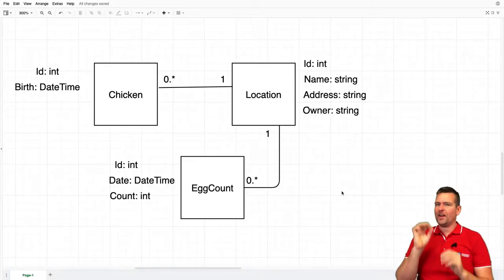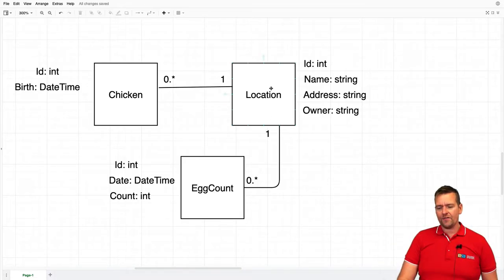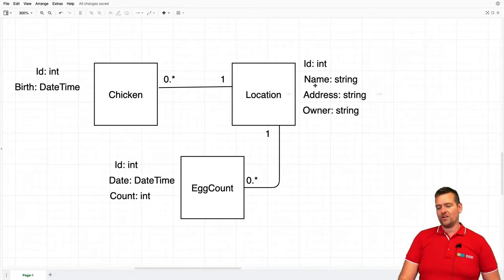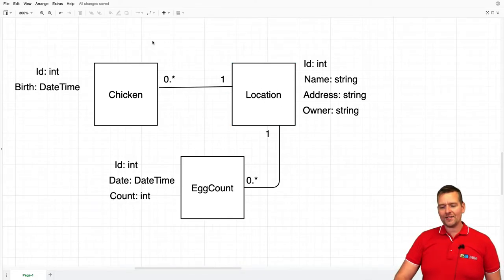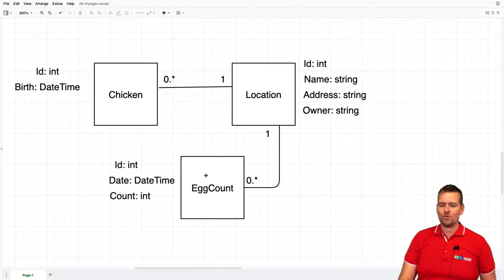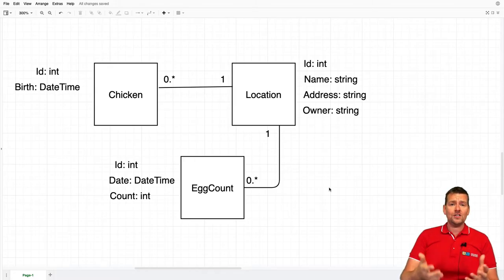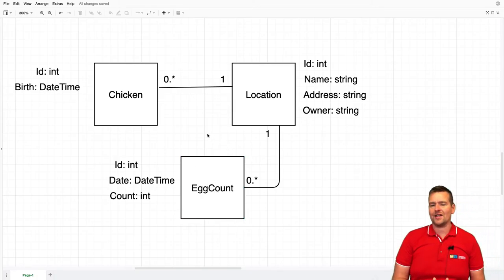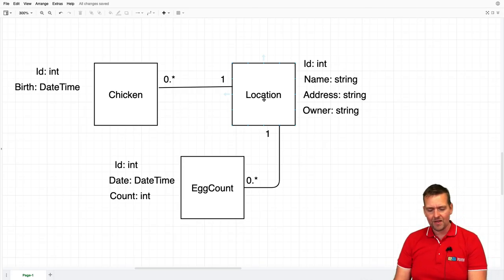Egg Production App | FullStack | S1P5 | The Business Model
Hi and welcome all..

This video is part of this Series from 2020, which is an upgrade of my Full-stack series from 2018, with a more domain driven mindset:

In the Series I will talk about creating a Web Application for Managing Chickens and also there egg production.

We will be using a .NET backend and a Angular Frontend (Later React and Ionic)
We will be using CLEAN architecture, Parts from Onion Architecture and Parts from Hexagonal Architecture, to create a solid, testible codebase, where you in the end have a easy time figuring out what code parts go where depending on who/what area has the responsibility for the code.
We will be using Test Driven development for most parts of the Application beginning with the services in the CORE of the Onion. (More explained in the videos)
We will be using Entity Framework Core and Pure SQL for working with our Data Source.
In general this is the 2020 version of my series from 2018 and alot have changed :)

All code will be tagged, so its easy to get to the code that belongs to each video, for instance video s1p12, you can checkout using "git checkout s1p12" and get to the point where I am at in the beginning of the video.  Notice some videos do not have tags, then go to the one closest.

I hope you find the videos valuable and as always I try to go a long way to make things look more like real world scenarios, and not just a TODO App.

Let me know if you have any questions in the comments and I hope I can find some time to answer them :)